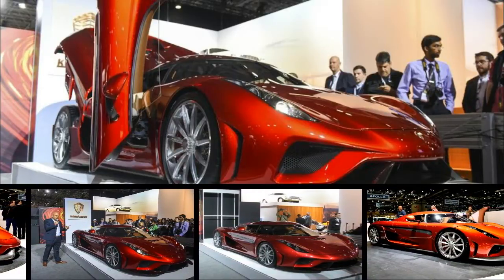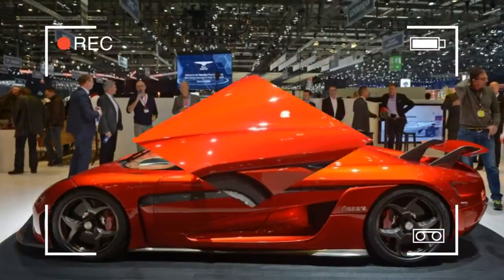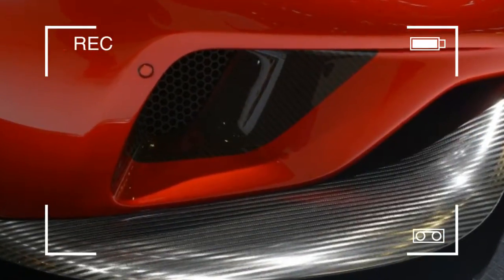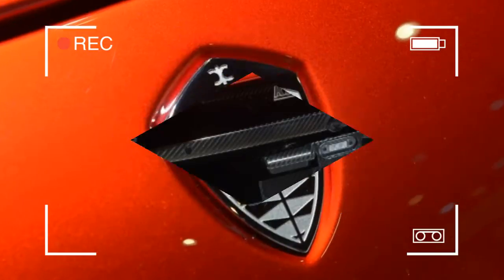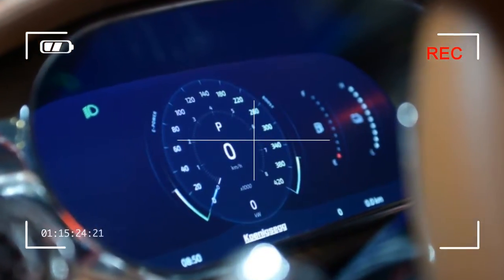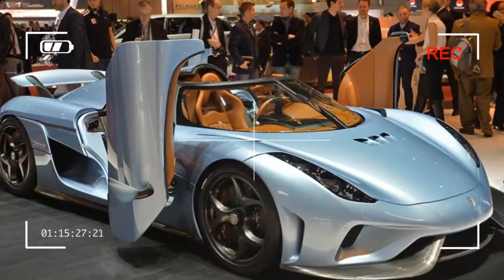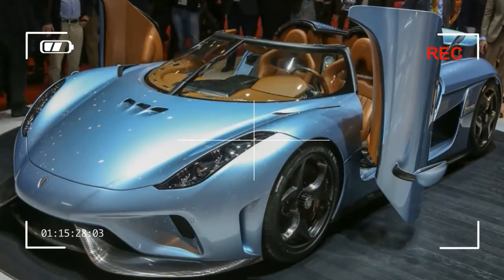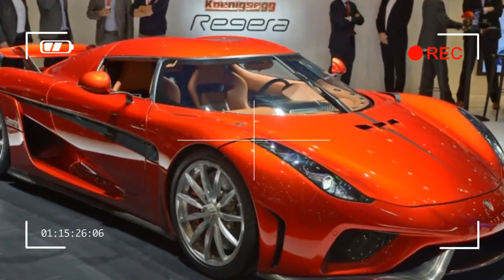WATCH!!! NOW KOENIGSEGG REGERA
WATCH!!!  NOW KOENIGSEGG REGERA. Good luck with that final point. Just 80 Regeras will be produced, each one commanding a starting price of $1,890,000 before any taxes or fees. That sum is heady, sure, but it also seems like an odd sort of bargain when the track-only P1 GTR costs more than $3 million. And then there's this: The Regera will be offered in the U.S. as a fully federally compliant model, probably early next year.